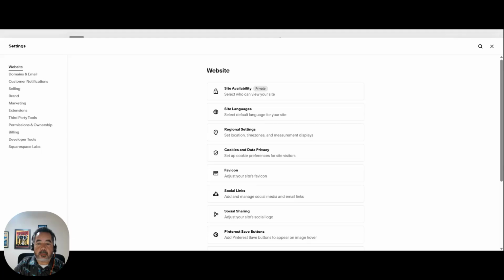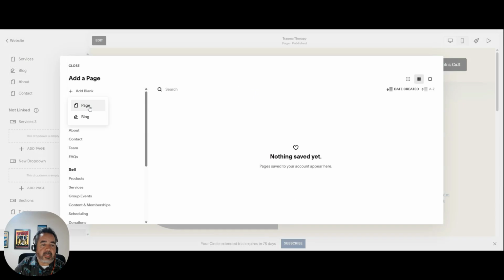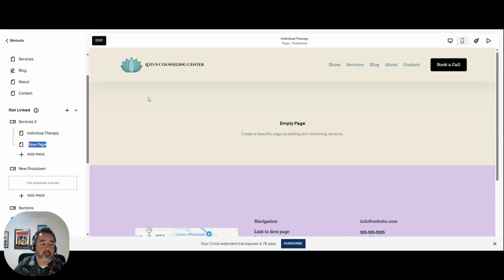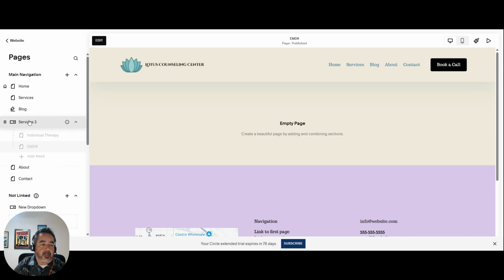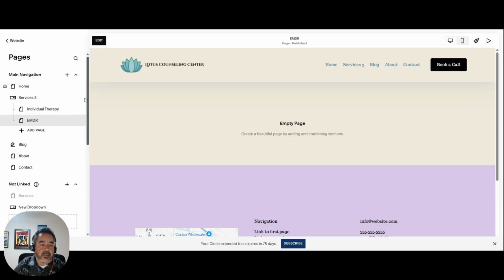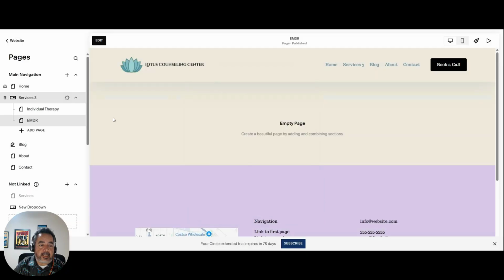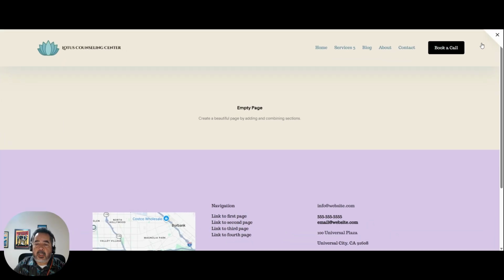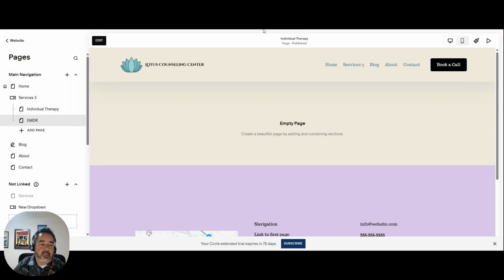Matilti Snackables: Create a Drop-down Services Menu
Learn how to create a drop-down Services menu in Squarespace and organize individual service pages so visitors — and search engines — can better understand what your business offers.

In this step-by-step tutorial, I’ll show you how to:

• Create individual service pages in Squarespace
• Build a drop-down navigation menu
• Move pages from Not Linked into the main navigation
• Update page titles, navigation titles, and URL slugs
• Enable and disable Squarespace pages
• Organize services to create a cleaner, easier-to-navigate website

Creating dedicated service pages can also support a stronger SEO strategy by giving each service its own page, content, and URL rather than putting everything on one general Services page.

This tutorial uses a therapist website as an example, but the same approach can work for consultants, professional services, healthcare providers, and other small businesses using Squarespace.

Disponible para diseñar sitios web en inglés o español.

Visit Matilti Web Design to learn more about Squarespace web design, small business websites, SEO, website content strategy, and professional website design.